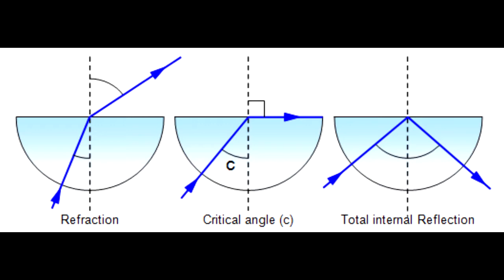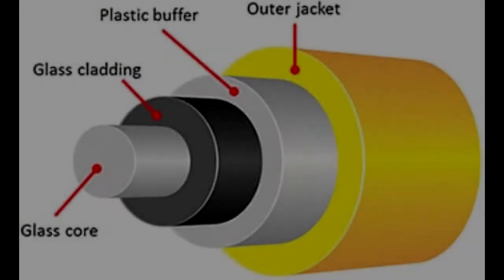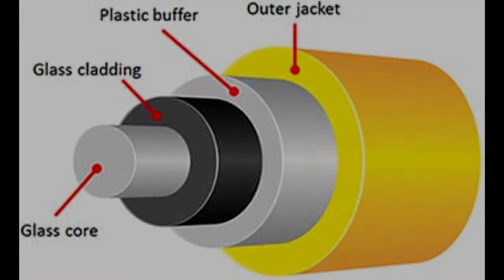What is Fibre Optic Cable?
Whats hip-happenin in those tubes?